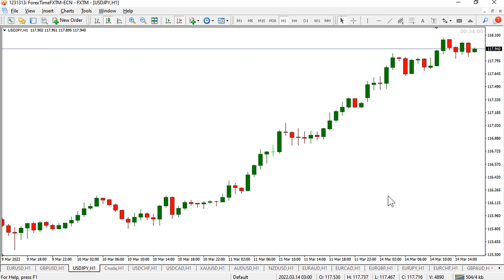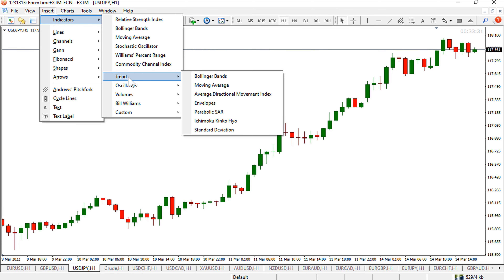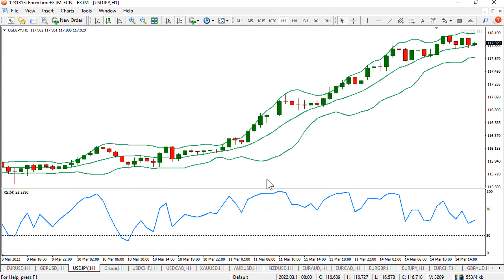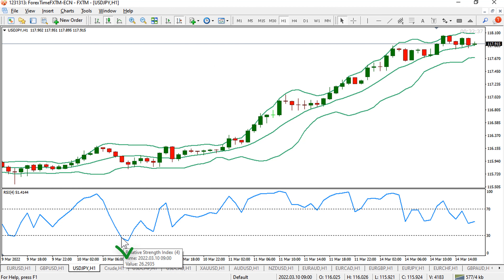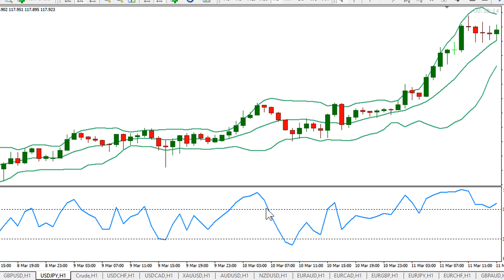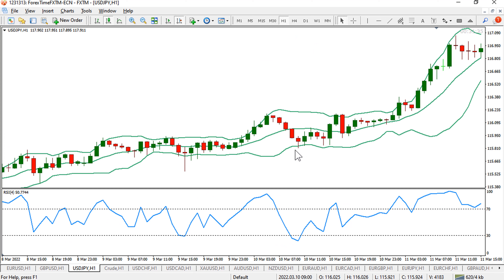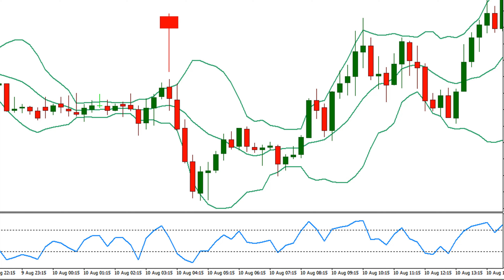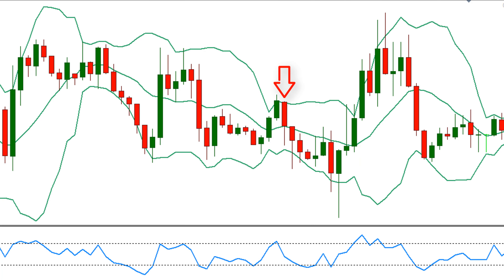Forex Scalping Strategy for Beginners | RSI Bollinger Bands Strategy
Forex scalping strategy for beginners can be very easy and profitable if we use a proper combination of RSI Bollinger bands. The relative strength index (RSI) is a momentum indicator that measures the overbought or oversold zones of the market. Bollinger bands measure the volatility of financial instruments over time.

The forex scalping strategy is a trading style that involves opening and closing positions to gain only a few pips at a time, usually within a few minutes.  Scalpers do not open a position at the beginning of a trend and close the position at the end of the current trend but open several positions on a market trend.

In this video, we will learn a very easy and effective forex scalping strategy for beginners. Today I will tell you my best scalping technique using RSI Bollinger bands. With this strategy, we will insert two indicators, RSI and Bollinger bands. You can use this strategy in any time frame, I especially use this strategy for 5 minutes, 15 minutes, and 1 hour.

The following queries are included in this video:
What is the best strategy for scalping in forex?
Which timeframe is best for scalping?
Does Bollinger Band strategy work?
What is RSI and Bollinger Bands?
Is scalping good for beginners?